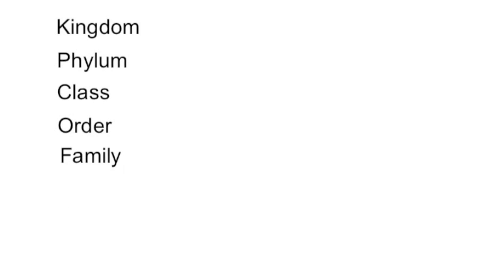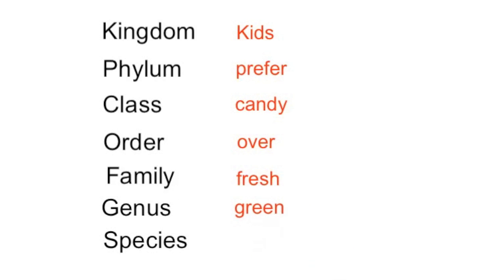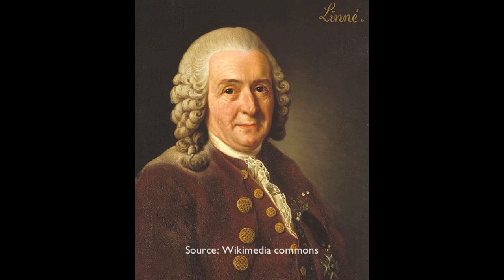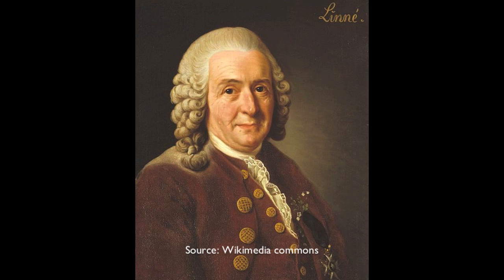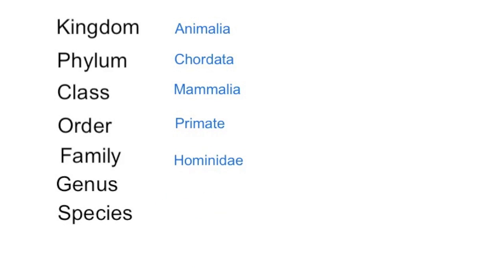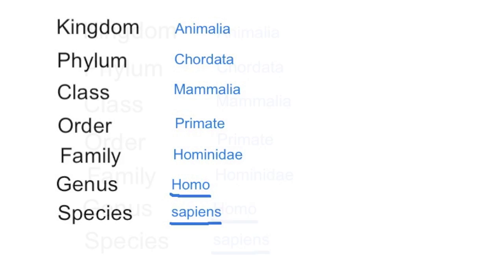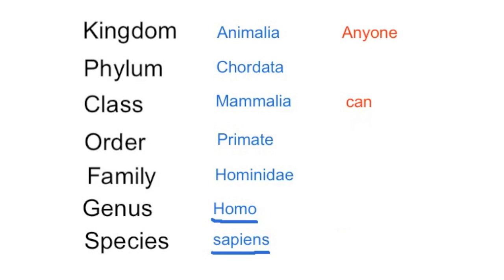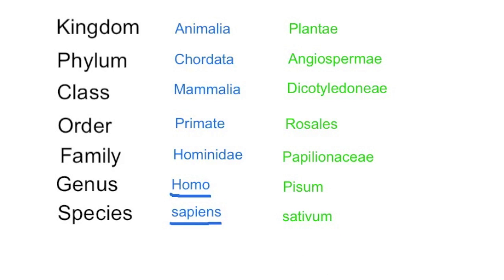5.5.2 List seven levels in the heirarchy of taxa